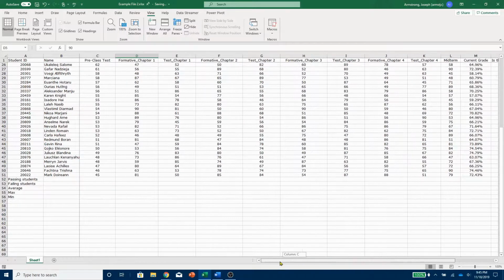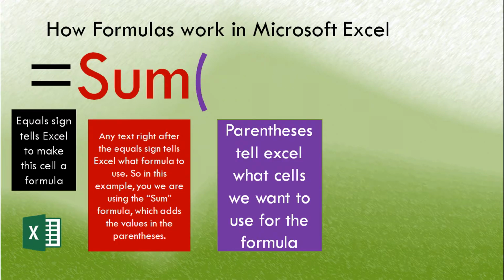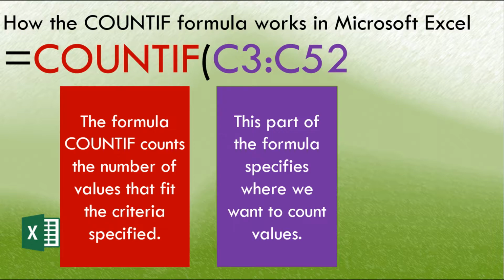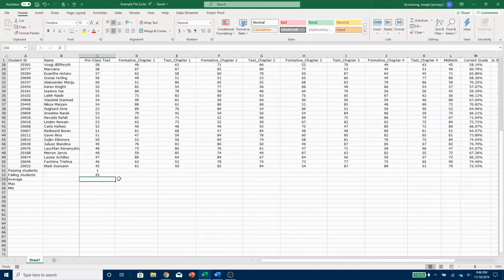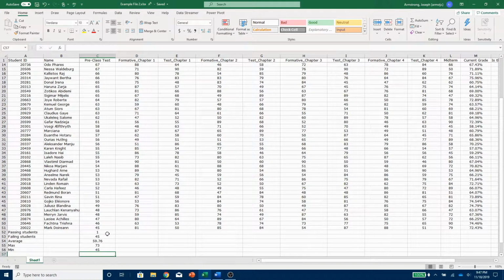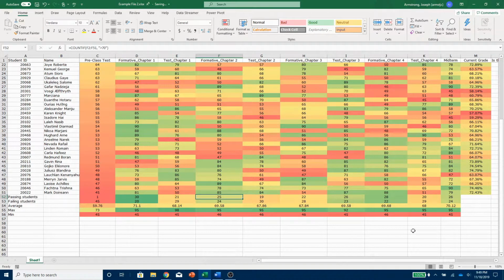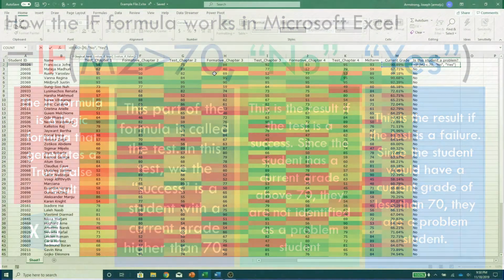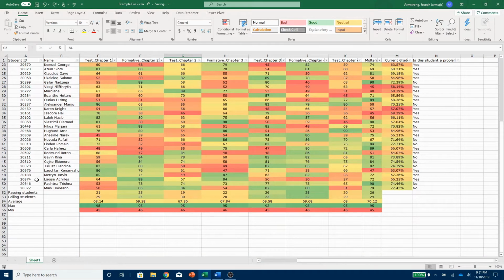Excel: Episode 2: Formulas and Basic Analysis | Triple T Productions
In this video, we will go over how the IF, COUNTIF, AVERAGE, MIN, and MAX formulas work in Microsoft Excel. We will also recap how to conditionally format cells in Excel, and briefly go over how to filter cells in a worksheet.

Narrator: Joseph Armstrong

Editor: Alex Scheyer

Script Writer: Joseph Armstrong

About us:

Triple T is a company that focuses on helping small business owners learn how to use their computers more effectively. The services that we provide will help the business owners learn how to use the Microsoft office suite of software with more of a focus on the financial computing capabilities of excel.

Why Do We Help?

Although, the economy maybe flourishing for small businesses, not all entrepreneurs have the time to learn how to electronically protect themselves. Our solution can put more knowledge and power into the small business owners’ hand. Our group wants to help ease the risk of cyber space and secure finical confidentialities of the said business. The Triple T’s are different because it is an innovative and unique idea that helps small businesses. We solve our client’s problems and make it as easy as possible to access. We aim to give the best experience to our customers.